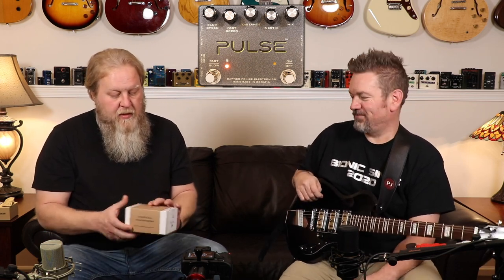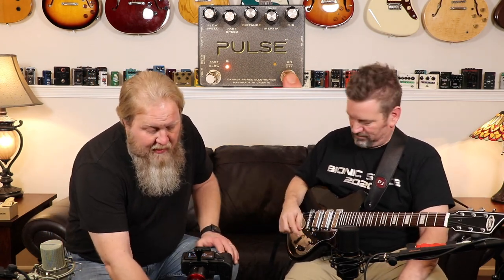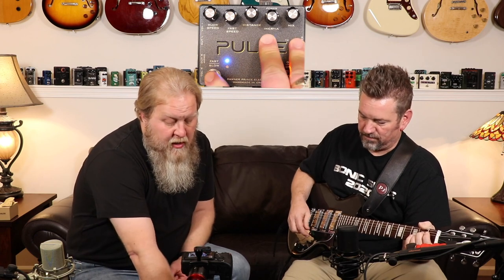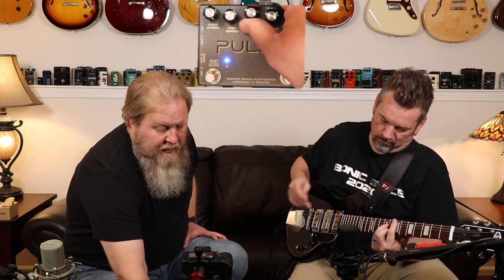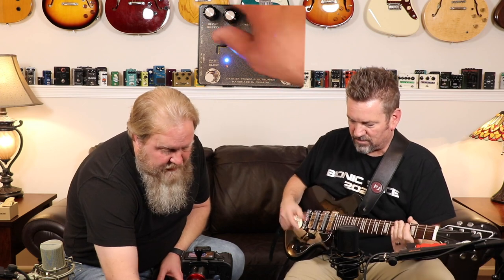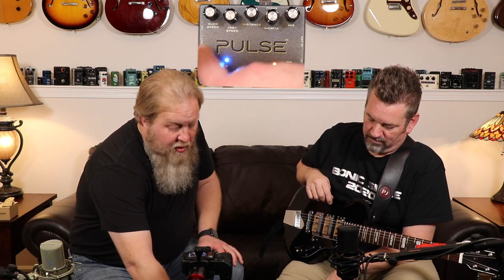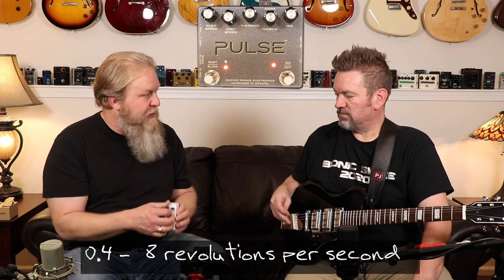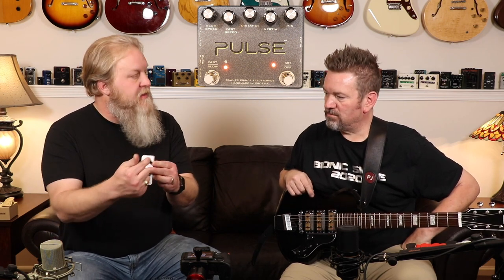The Pulse Revolving Speaker Emulator by Dawner Prince Electronics - That Leslie Sound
In this episode, we check out the Pulse Revolving Speaker Emulator by Dawner Prince Electronics. The Pulse is an open cabinet revolving speaker emulator, inspired by Pink Floyd’s legendary rotary speaker Doppola and Gibson’s Maestro Rover RO-1. First, let us start by saying… wow! This pedal nails that sound perfectly. What we love about this pedal is that it brings a new and unique sound to the field of rotary speaker emulation. Most “leslie” or “rotary” pedals are based on some type of leslie speaker. The Pulse is different and it is magical. Even though it nails that Pink Floyd sound, we think any player looking for a unique rotary sound will enjoy this pedal.

0:00 - Bumper
0:19 - Bread Demo
1:20 - Introduction
4:38 - Reference Tone
5:43 - Features
6:23 - Range of the slow speed knob demo
7:37 - Range of the fast speed knob demo
9:02 - Distance knob demo
10:03 - Mix knob demo
13:16 - Inertia knob demo
15:35 - Volume trim pots
16:10 - Expression jack
16:37 - With JHS Red Remote demo
17:24 - With the Cntl Knob by EHX demo
19:30 - With Moog EP-2 pedal demo
22:00 - FInal thoughts
24:32 - PJ plays out